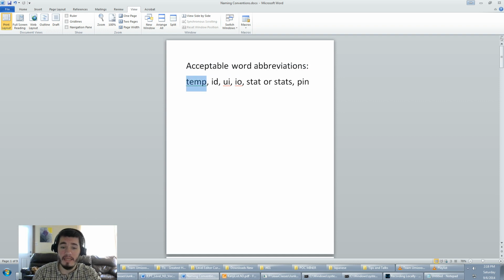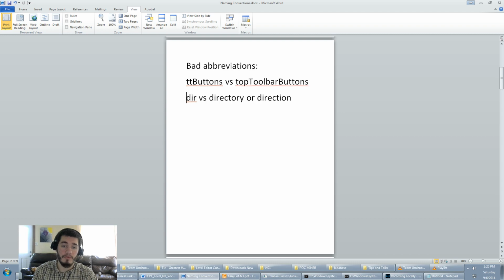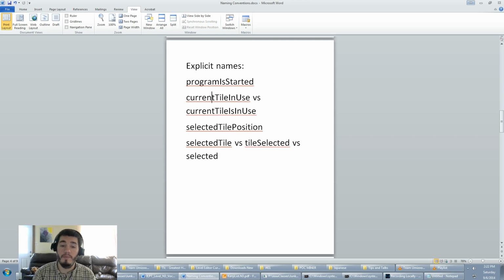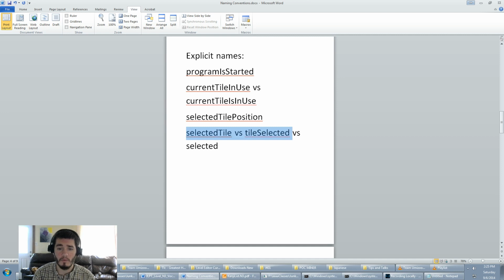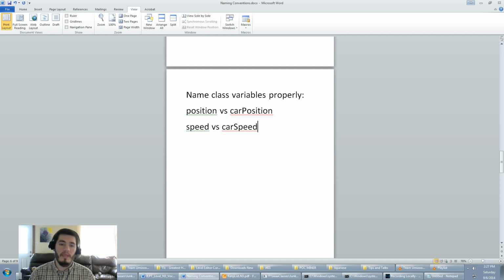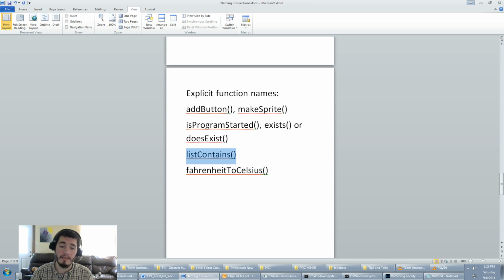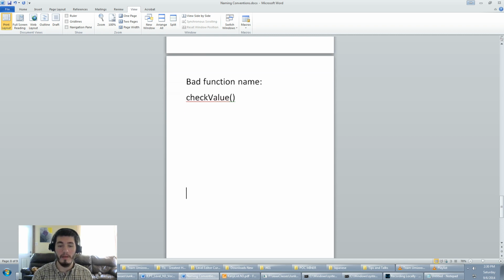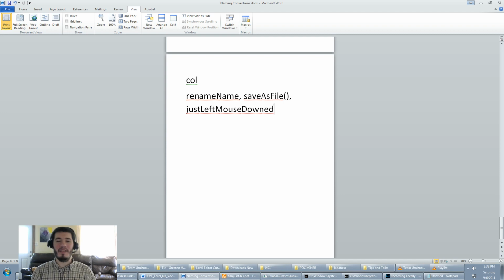Programming Tips and Talks: Naming Conventions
This is the first episode of the Programming Tips and Talks series.